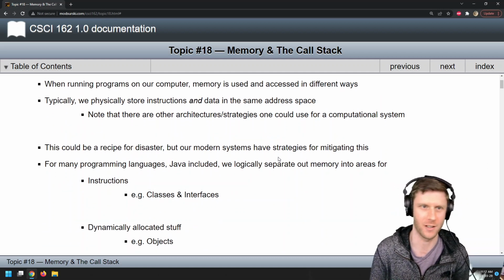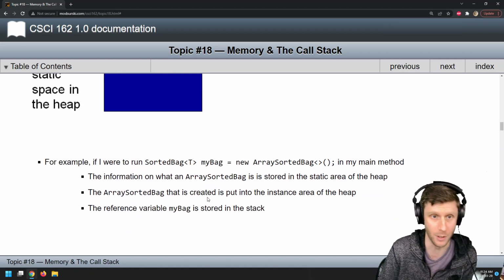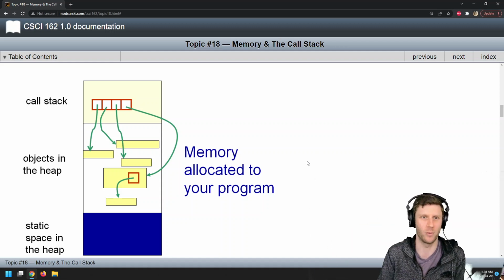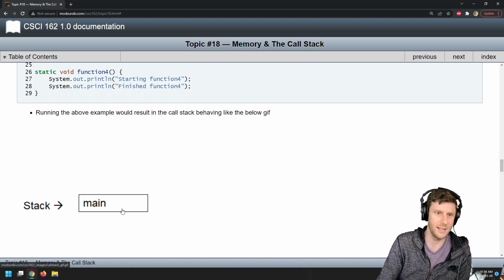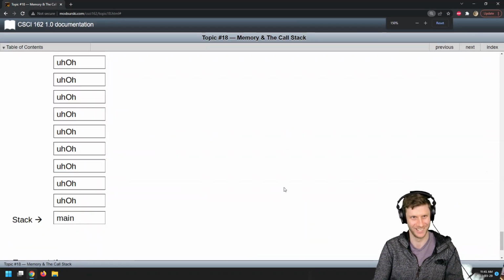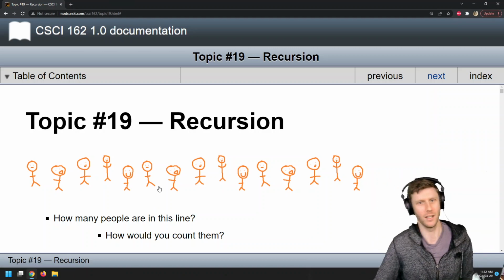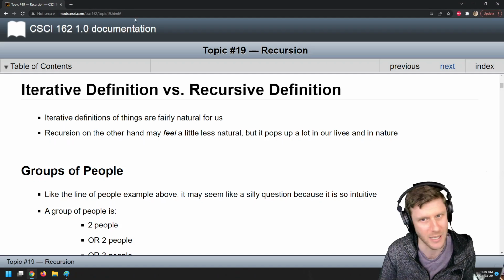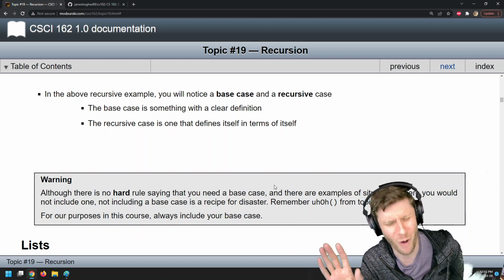CSCI 162 --- March 29, 2022